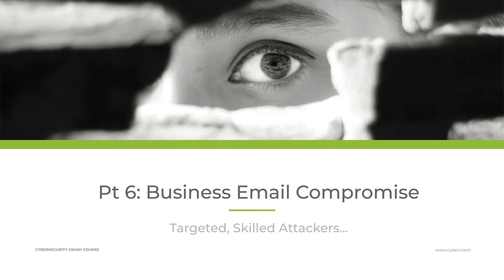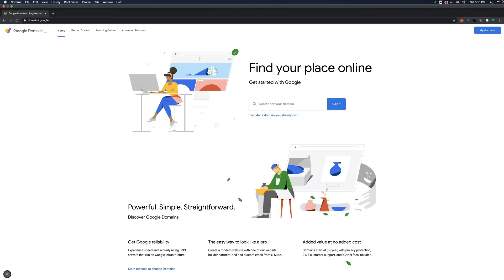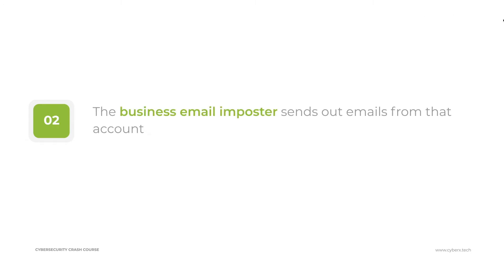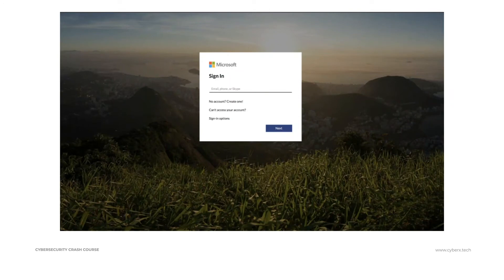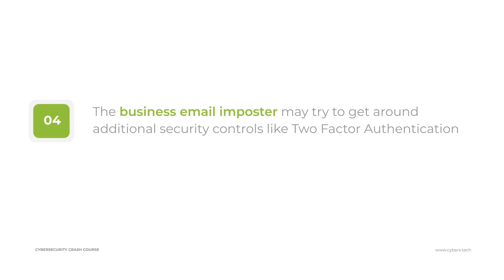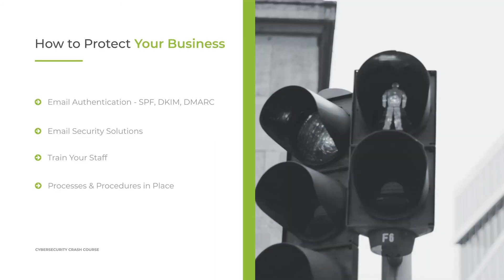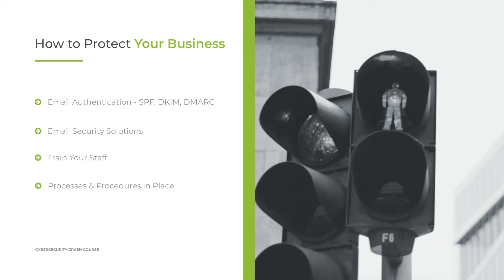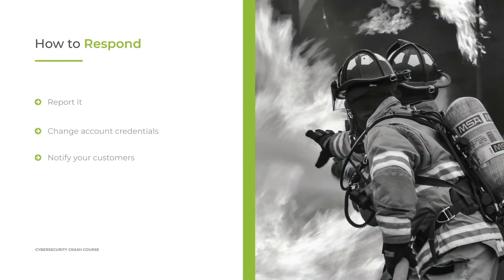Business Email Compromise - Cybersecurity Crash Course For Small & MidSized Organizations (Lesson 6)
This is lesson 6 in the Cybersecurity Crash Course For Small And Mid-Sized Organizations.

More than ever before, companies must pay attention to implementing IT Security best practices to avoid the myriad of cyber threats.

If your organization doesn't have dedicated IT Security Personnel, it is important that your employees and IT staff understand the principles of security in depth - building multiple layers of security to protect you from attackers.

Enjoy this complete cybersecurity course!